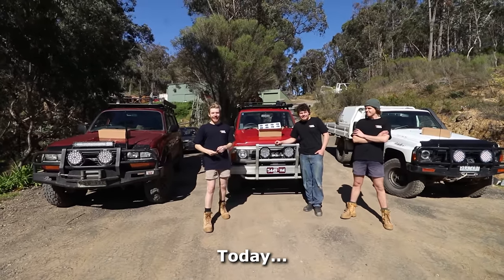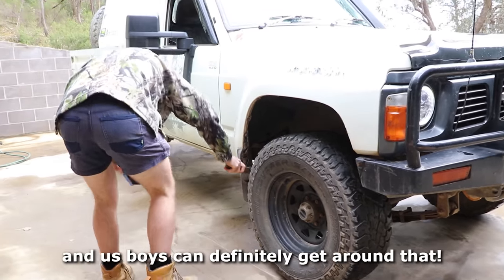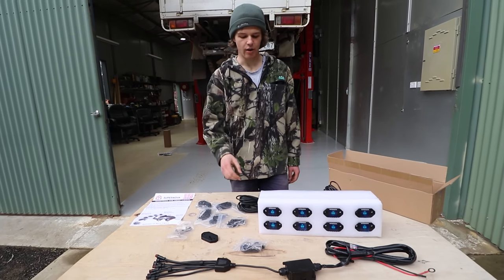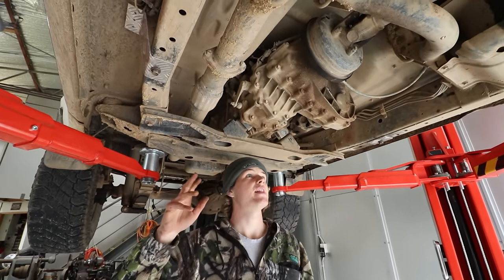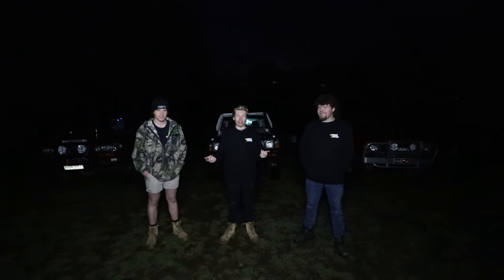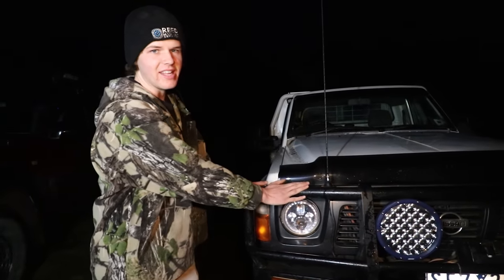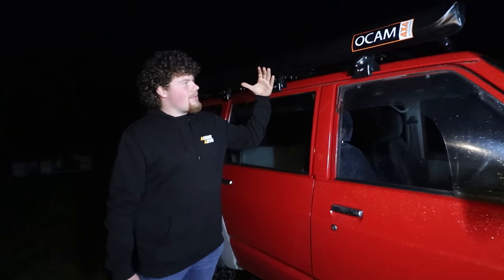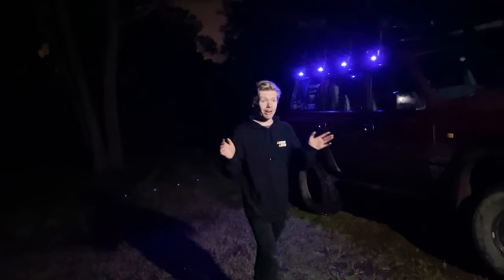THE ULTIMATE CAMPING & ROCK LIGHT SETUP! 4x4 RGB Rock Light/Party Light CHALLANGE!!!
Track Name.